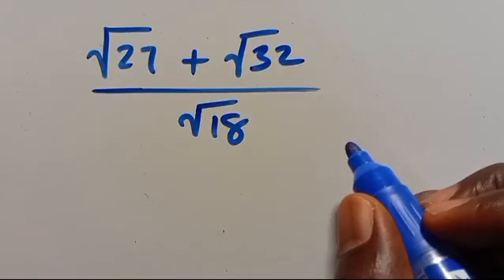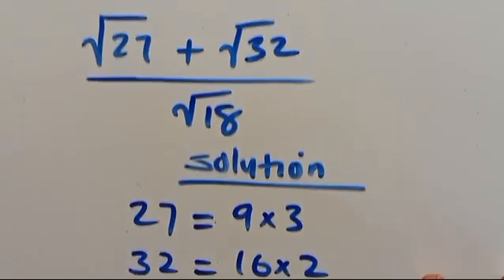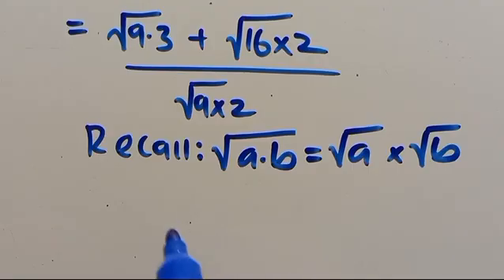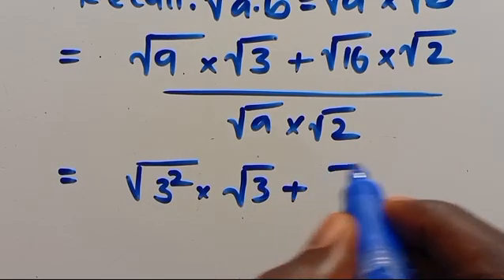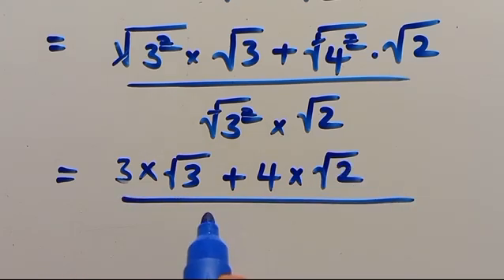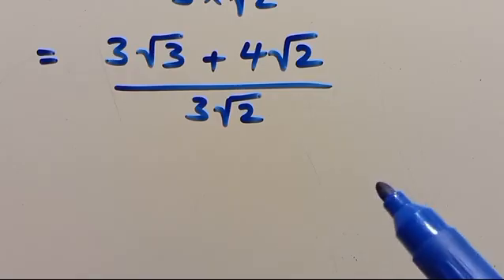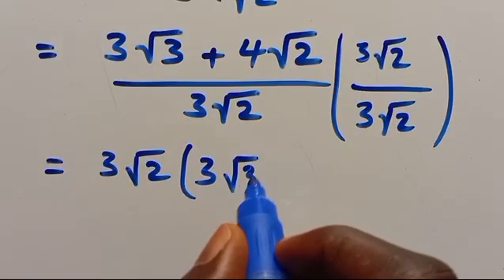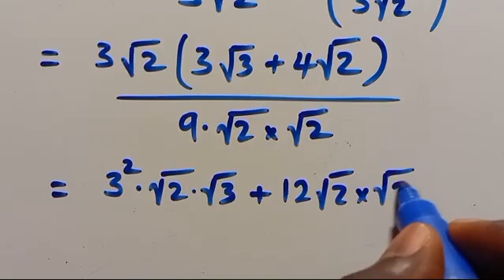How to Simplify without a calculator in 3min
How to Simplify without a calculator